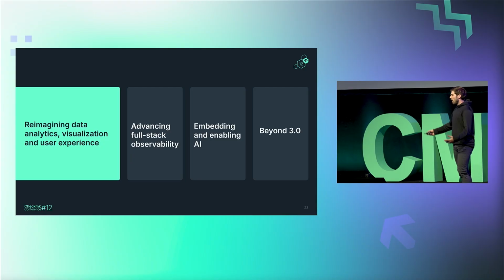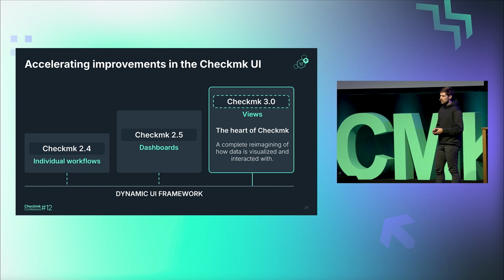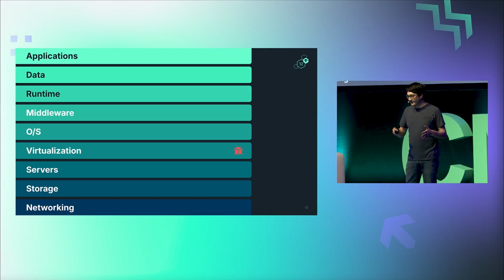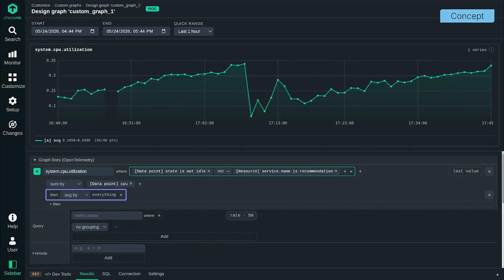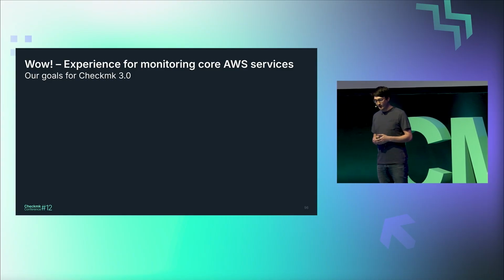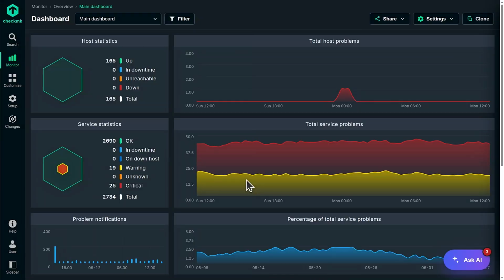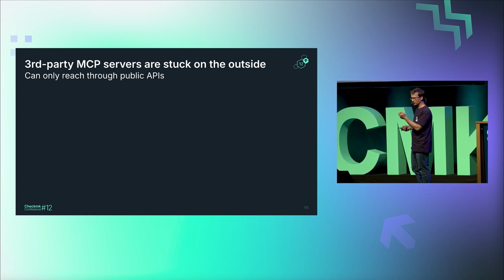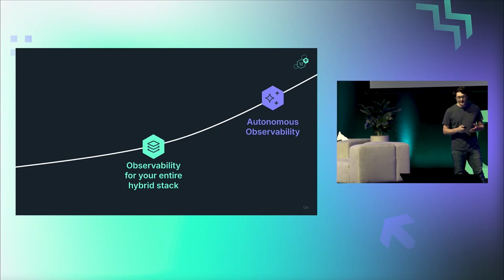Checkmk Conference #12: Checkmk Roadmap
Watch this strategic roadmap session from Checkmk Conference #12, where Martin Hirschvogel, Lars Michelsen, and Torsten Engler share the vision for Checkmk 3.0.

The session explores upcoming innovations, including advancements in analytics and visualization, new graphs, next-generation widget-based dashboards, dynamic views, deeper application observability, network traffic analysis, integrated NetFlow support, a modern extension framework, and next-generation infrastructure monitoring.

Please note that this roadmap reflects our current plans and priorities. While we are committed to delivering these initiatives, timelines and features may evolve throughout the development process.